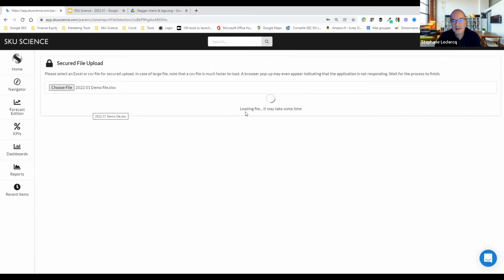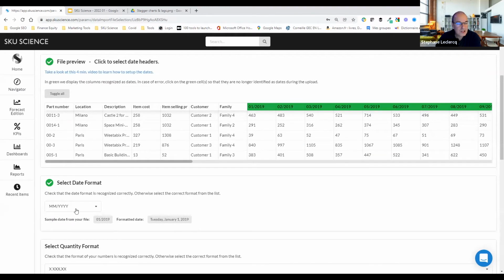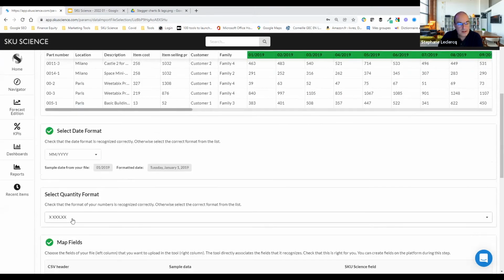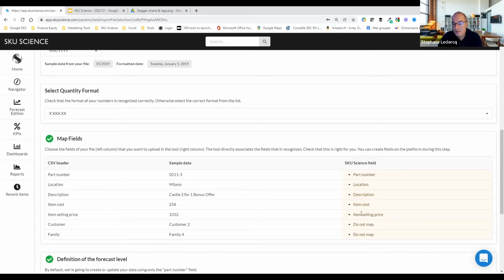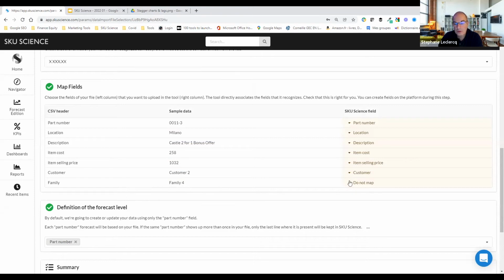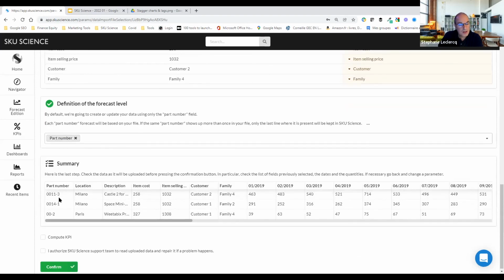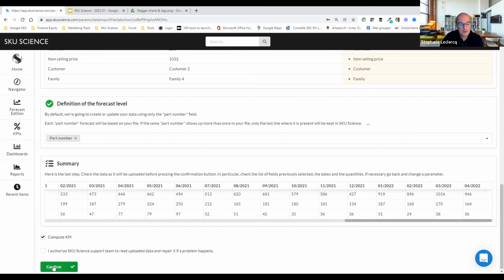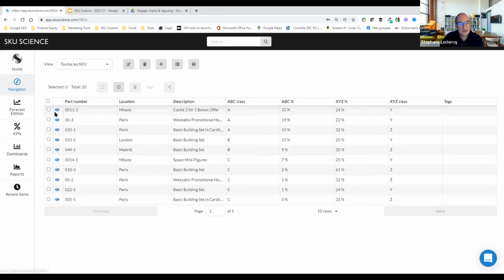How to upload historical demand data and set up your SKU Science account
This video explains how to upload historical demand data and set up your account from a single excel spreadsheet. Following the upload of your file, you automatically get your forecasts for all your items.